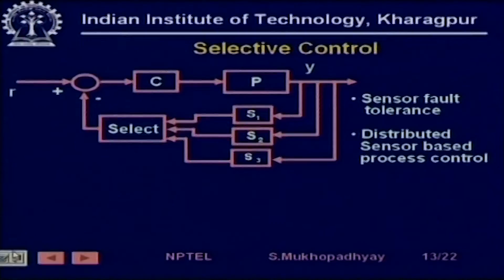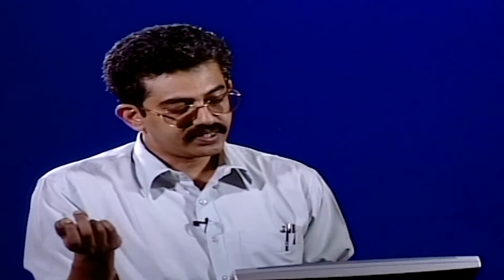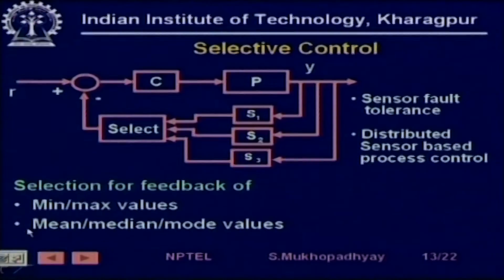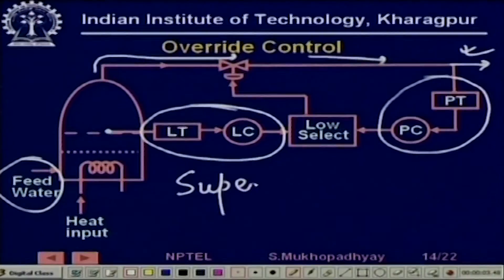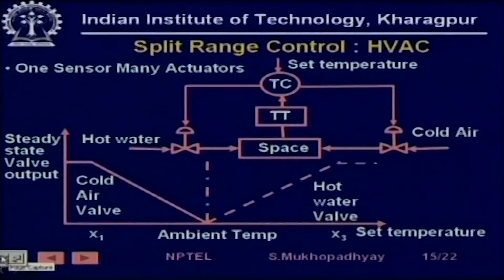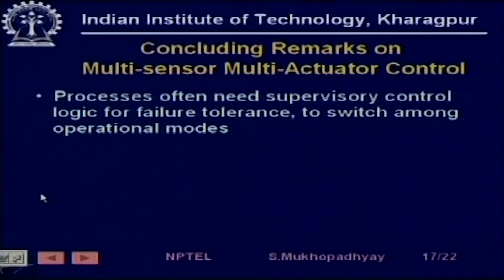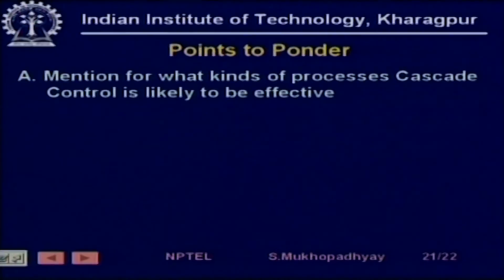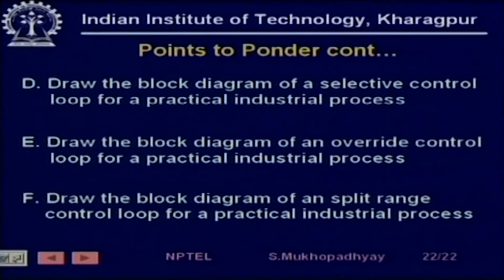Lecture 20 : Special Control Structures (Contd.)